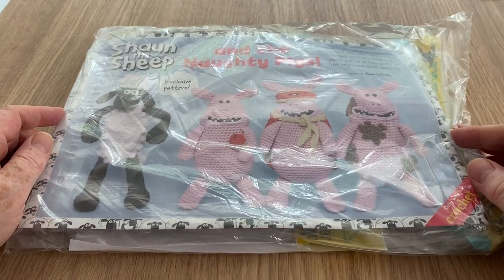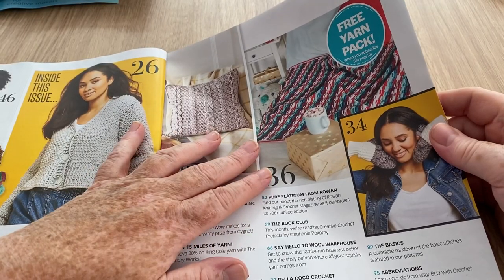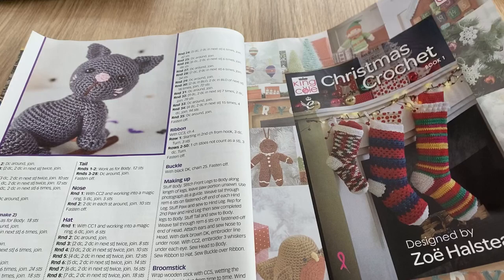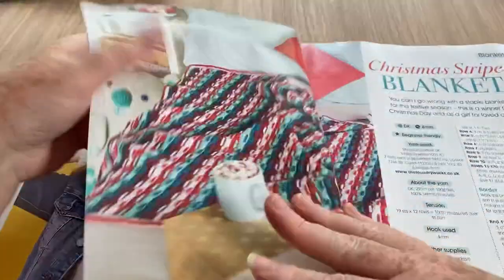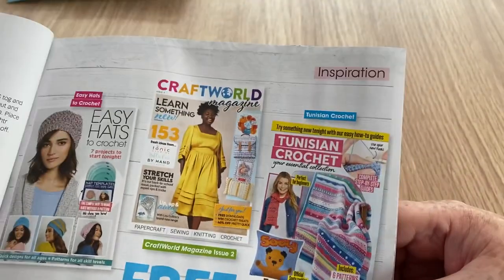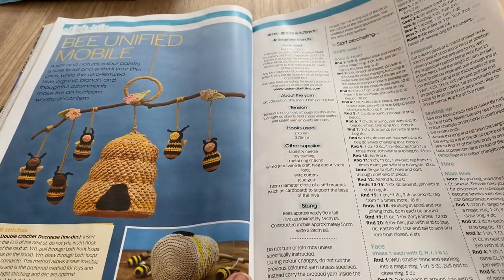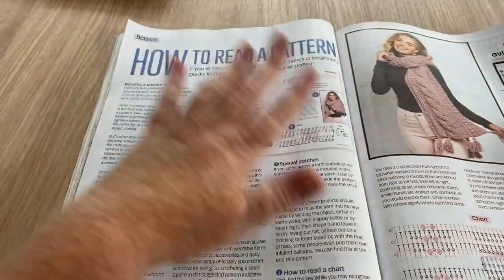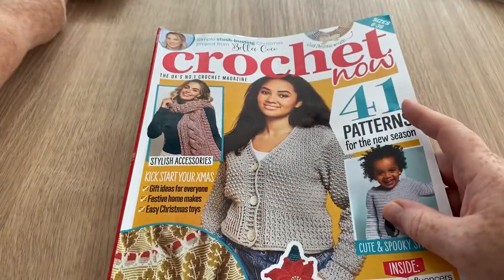Open With Me 33 Crochet Now Issue 73 & Free Bella Coco Gifts | Crochet Rocks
The first one is quite self explanatory but the second one has a lot of varied content and will have YouTube help videos on there too..